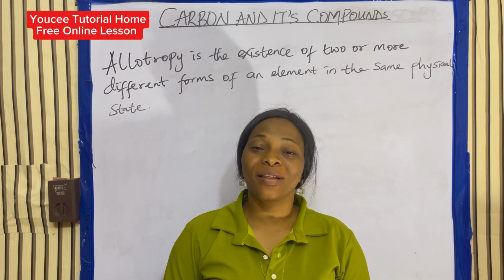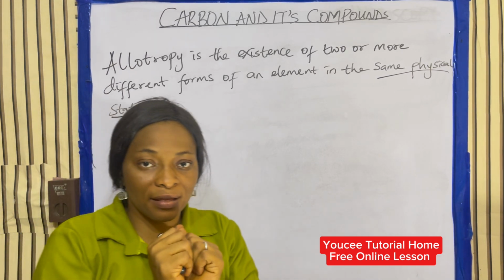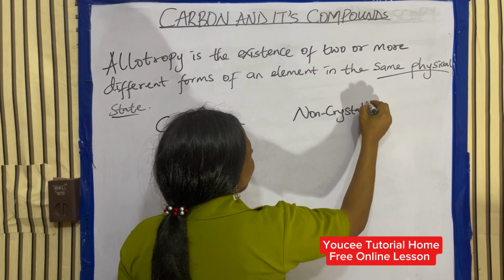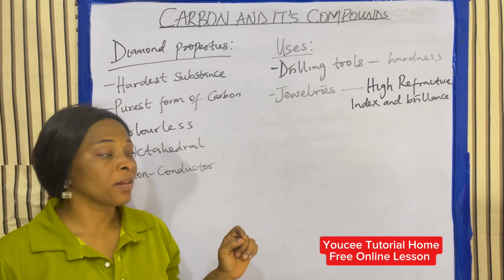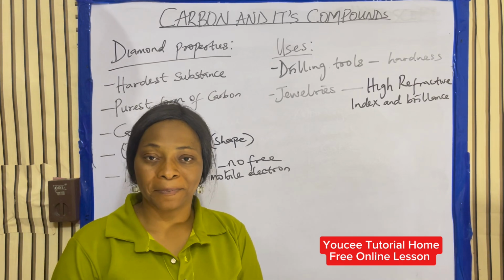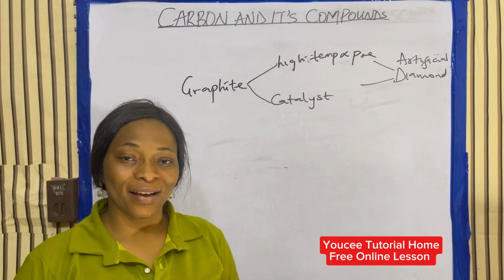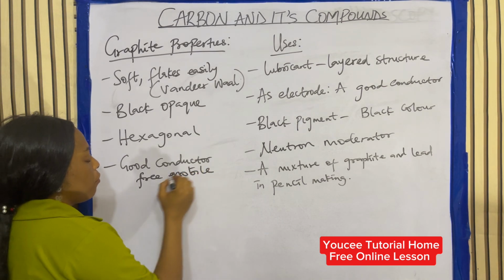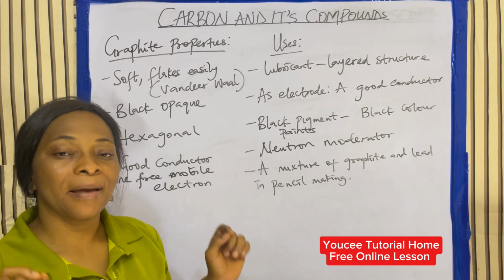JAMB CHEMISTRY 2025 FREE ONLINE LESSON/TUTORIAL ON CARBON AND ALLOTROPY.